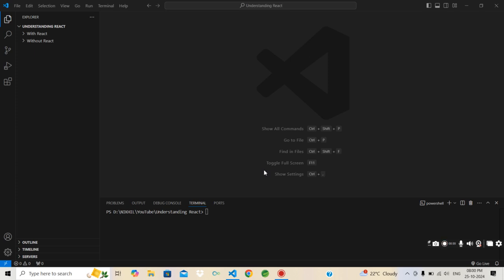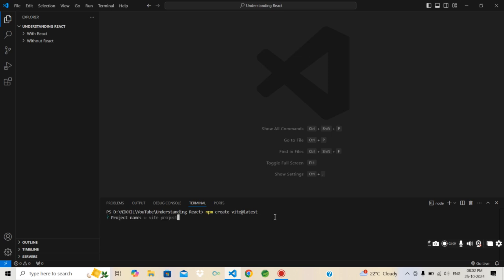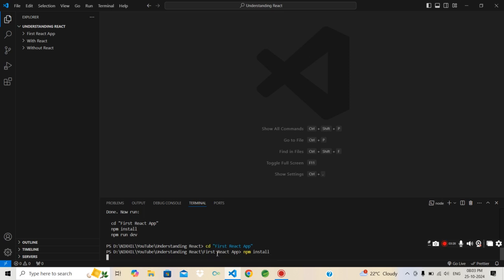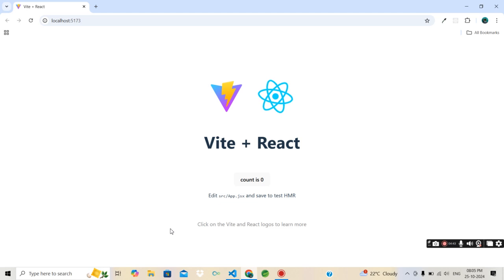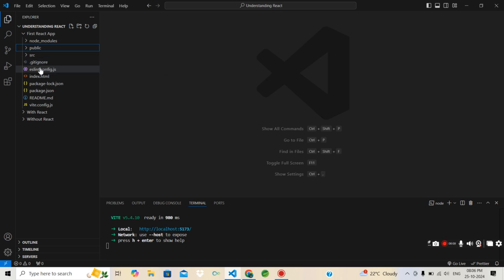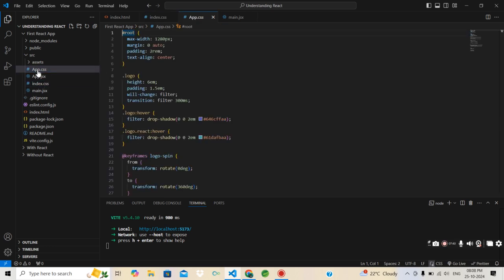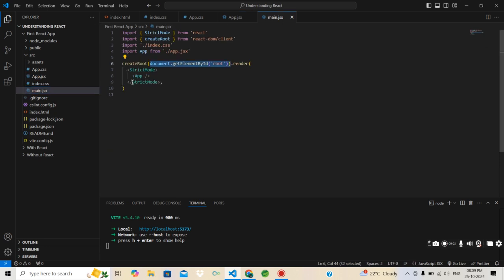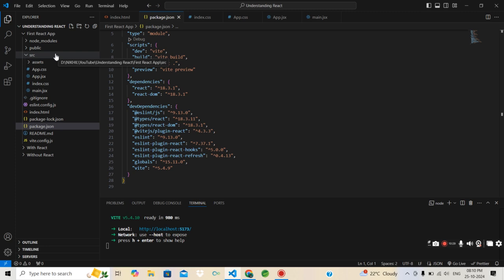ReactJS Tutorial |Video - 2|Understanding The Folder Structure of React|Creating First React Project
In this second video of the react series, I have explained the folder structure of a react app and explained how to create a react app using Vite build tool.